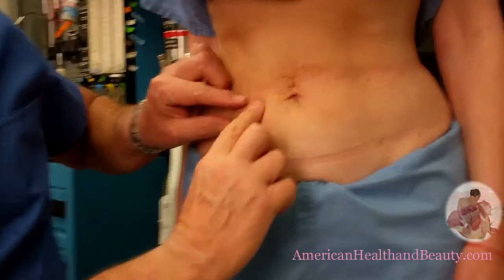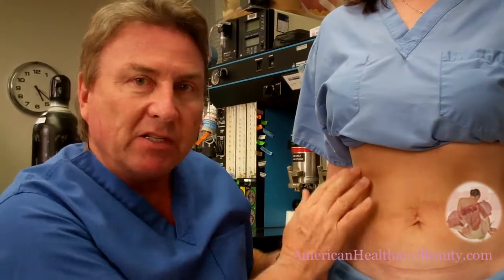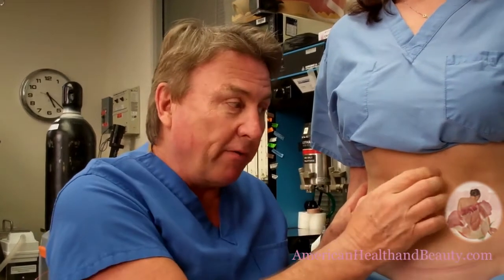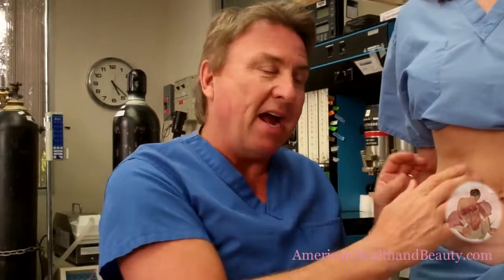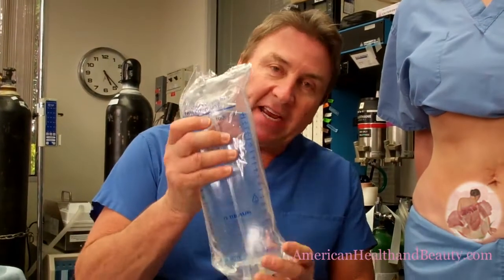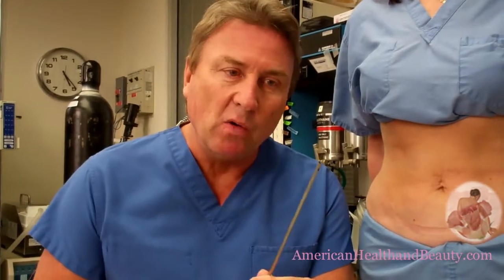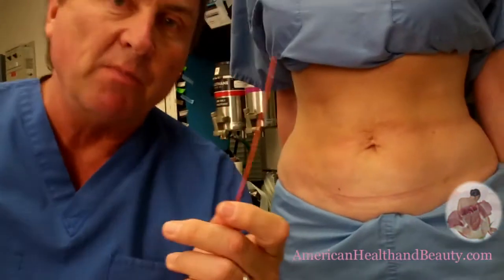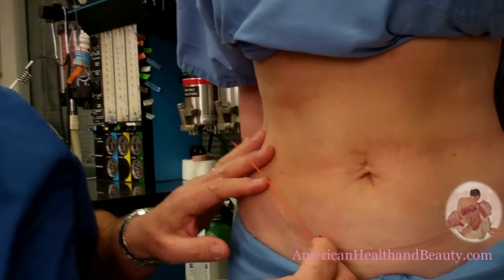AHB TV Episode 1: What is Liposuction?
What is Liposuction? (not graphic)  Newport Beach Cosmetic Surgeon Dr. Thomas Barnes explains the different types of Liposuction and the different technologies available.